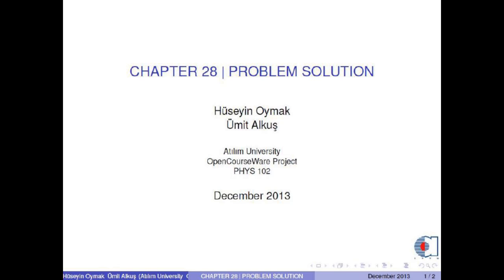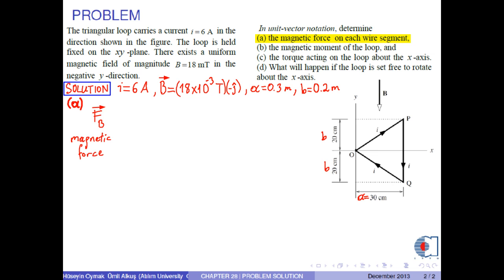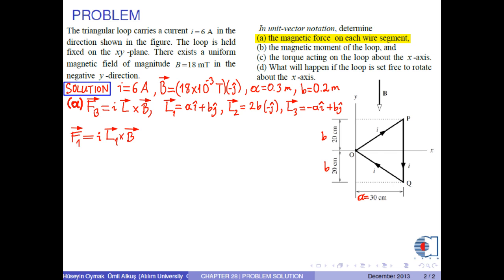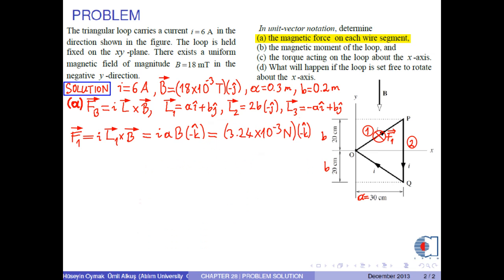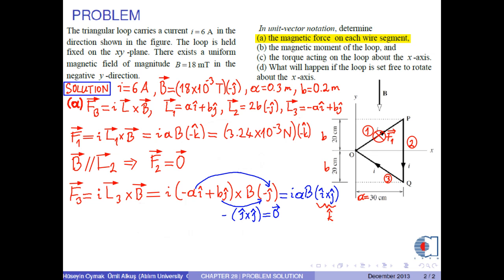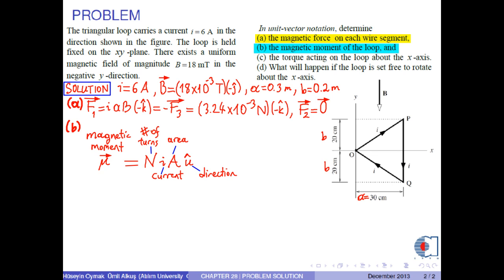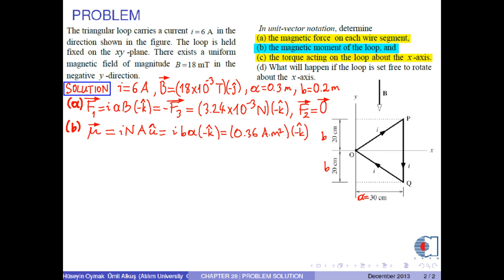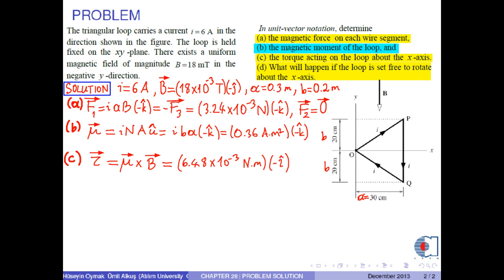chapter 28 problem 01 magnetic torque